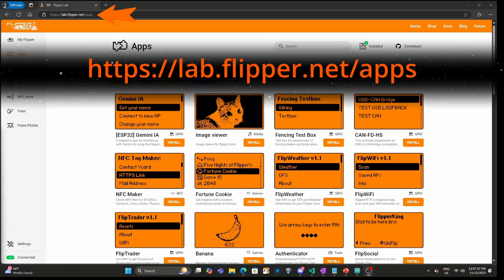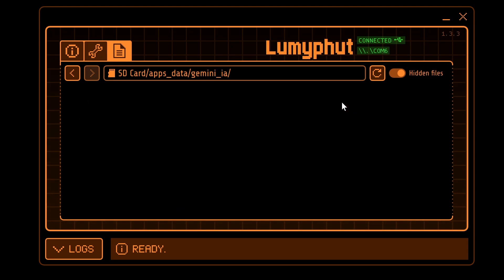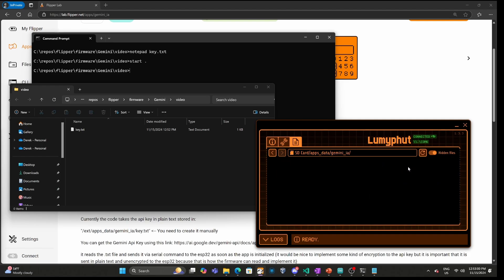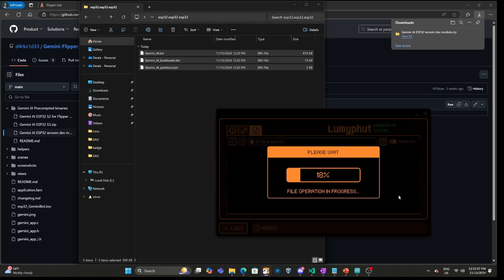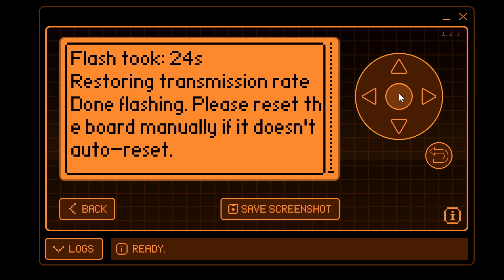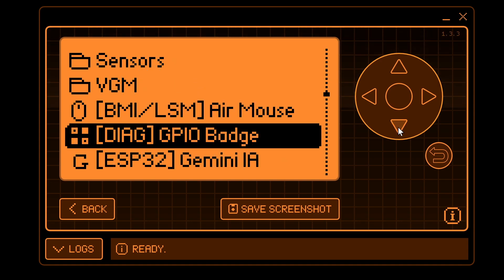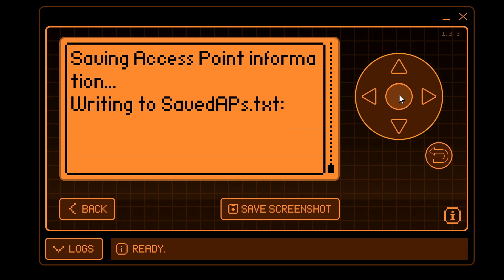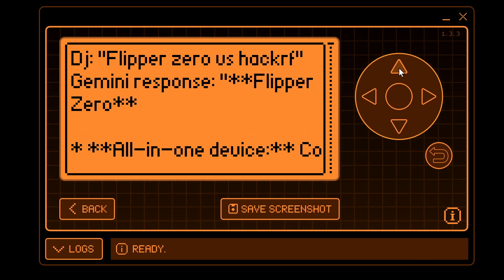[141] Flipper Zero: Run Gemini AI using ESP32 WIFI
In this video, we look at how to use the Flipper Zero with an ESP32 to run Gemini. Bring the power of AI to your Flipper Zero! Configuring the application is a little complex, but once it's installed it's really easy to use. Flipper Zero uses the ESP32 to connect to an Access Point and make requests to the Gemini API.

If you decide to go back to another ESP32 firmware, you can use to reflash the ESP32.

Link to application...